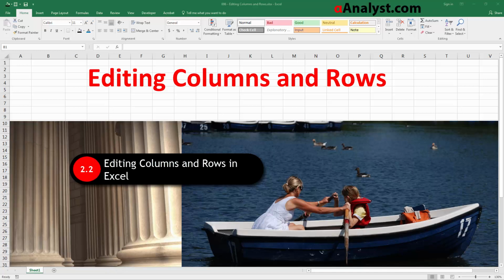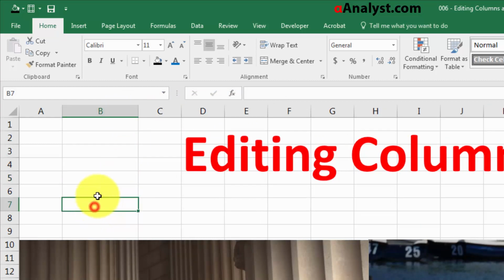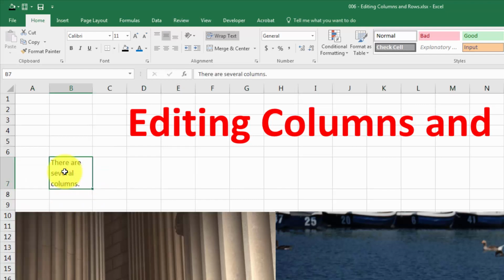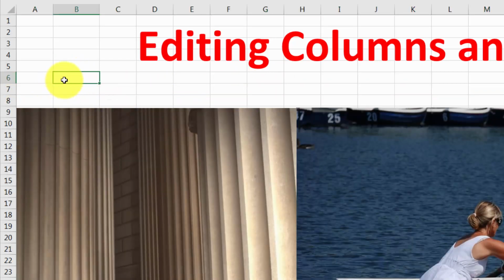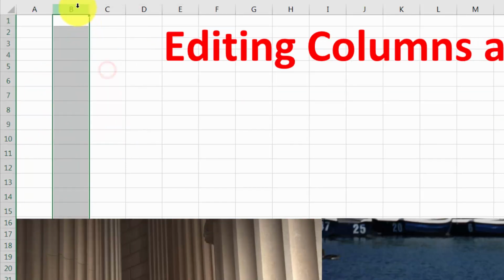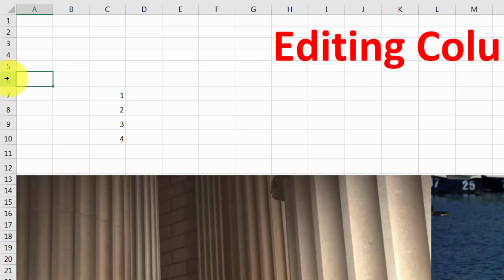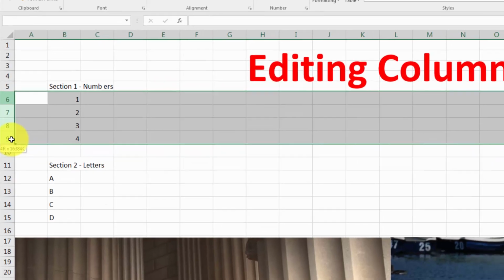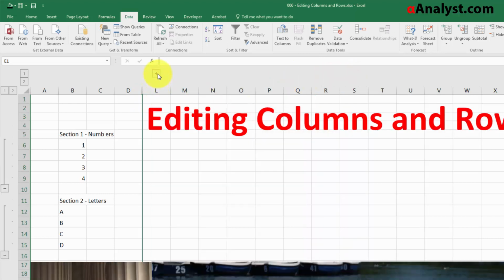Intro to Excel Course - 2.2 Editing Columns and Rows in Excel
Learn how to edit columns and rows including hiding, deleting, and grouping columns and rows.

Lesson Insights

Introduction to Columns and Rows in Excel (0:27)
Learn the difference between columns and rows, how to change the size of columns and rows, and how to use wrap text to keep text within a specific cell.

Hiding and Unhiding Columns and Rows in Excel (2:30)
Learn how to hide and unhide columns and rows in Excel using the right-click shortcut menu.

Deleting Columns and Rows (3:04)
Learn how to delete columns and rows in Excel using the right-click shortcut menu.

Making Coumns and Rows the Same Size (3:20)
Learn how you can simultaneously change the size of multiple columns or rows to make them the exact same size.

Adding Columns and Rows (4:08)
Learn how to use the right-click shortcut menu to insert additional columns and rows to your spreadsheet.

Changing the Ordering of Columns and Rows (4:53)
Learn how to change the order of columns and rows by selecting them and moving them around.

Deleting Columns and Rows (5:30)
Learn how to delete individual or multiple columns and rows.

Grouping Columns and Rows (6:22)
Learn how to group columns and rows into different sections that you can hide and unhide as needed.